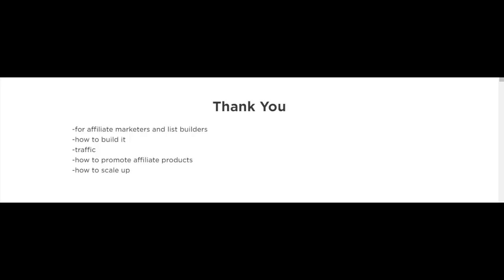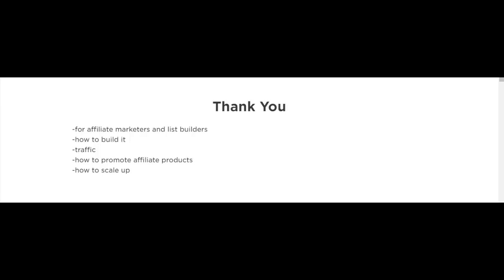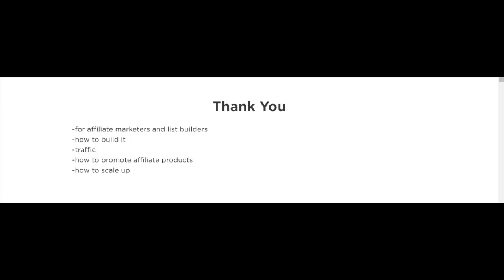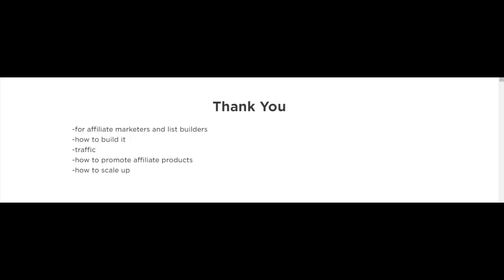01 Affiliate Funnel System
About Course:
You may have heard of an affiliate funnel but many marketers don't know how to build one that converts. Watch these videos you can build one that generates sales almost every time you drive traffic to it.

Water Purifier: Eureka Forbes AquaSure from Aquaguard Delight RO+UV+MTDS water purifier with 7L

Electric Kettle: Greenchef Automatic SS Electric Kettle (1.5L) + Kiyo 500ML Hot and Cold Thermo Steel Bottle

Exhaust Fan: Luminous Vento Deluxe 200 mm Exhaust Fan for Kitchen, Bathroom, and Office